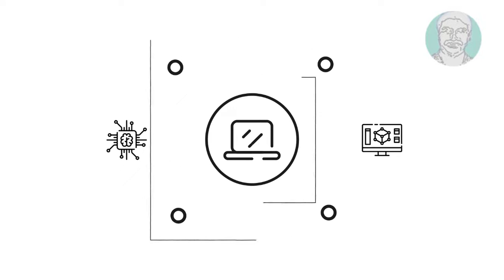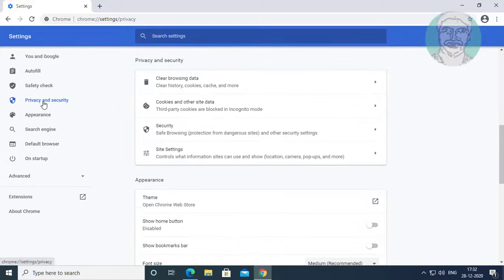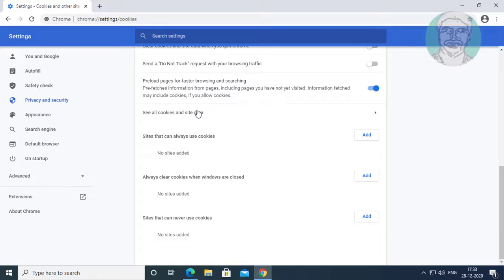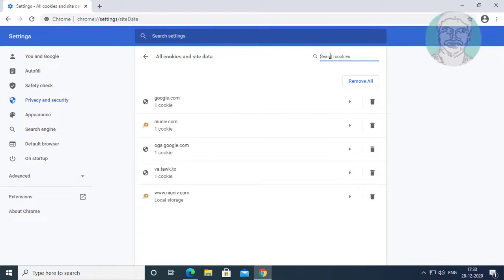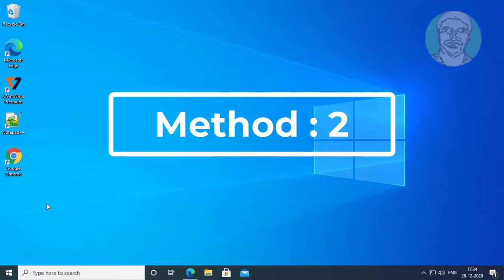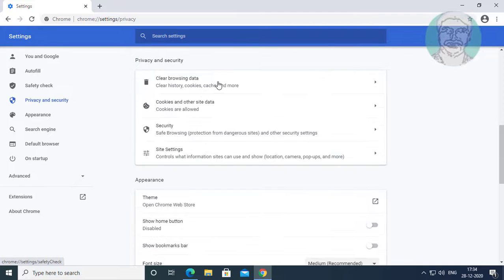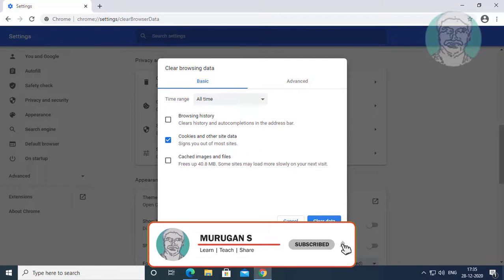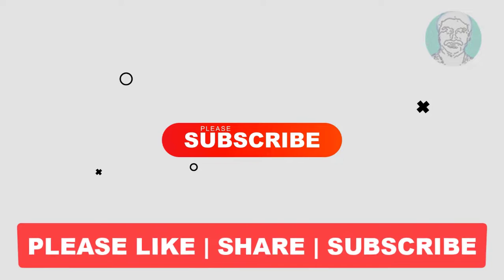Chrome : Fix the Requested URL was rejected please consult with your administrator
This Tutorial Helps to Chrome : Fix the Requested URL was rejected please consult with your administrator